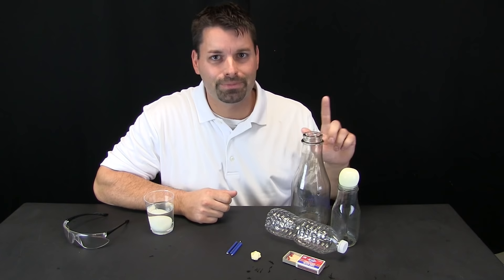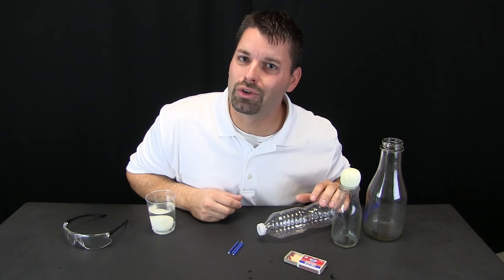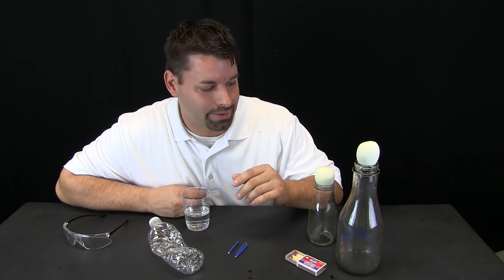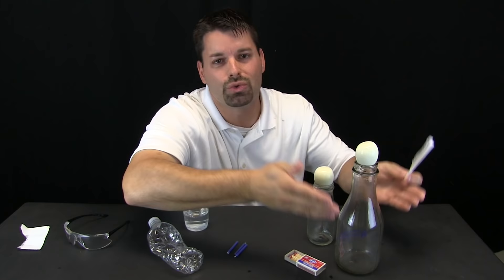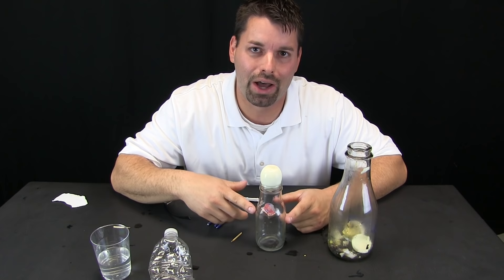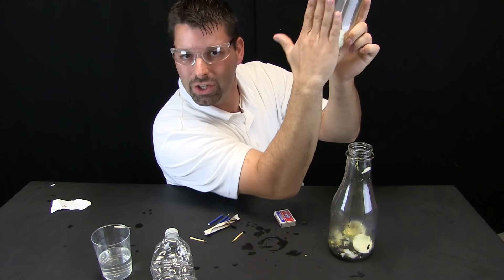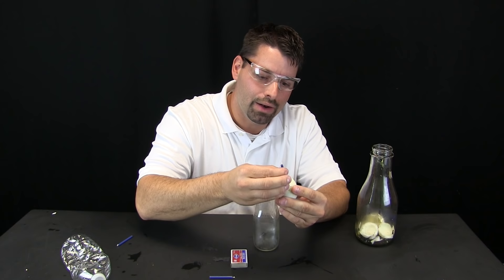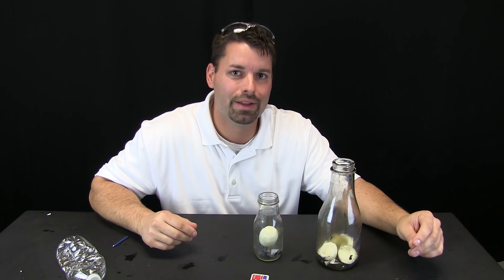What is Air Pressure: Egg Demonstration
Jared shows us the power of air pressure using the egg and bottle demonstration. This video was previously called "What is Air Pressure".